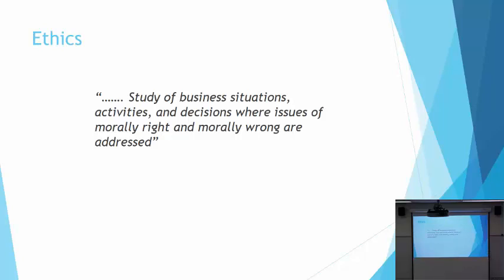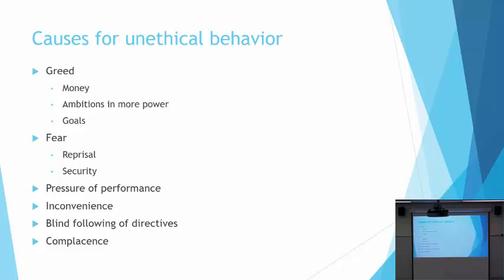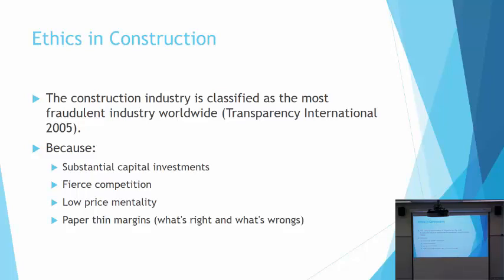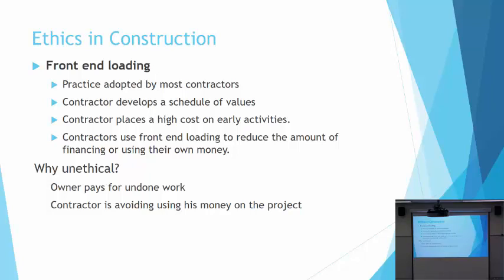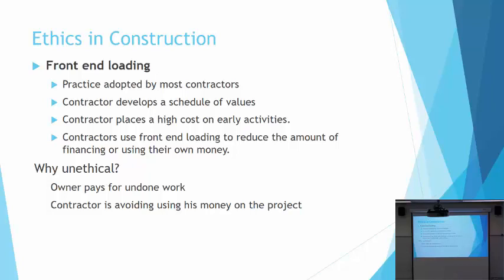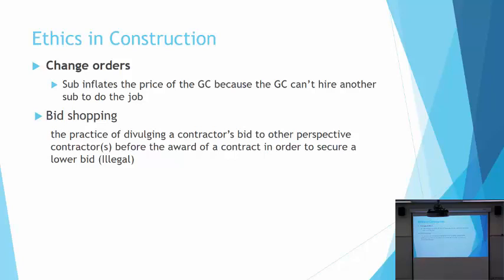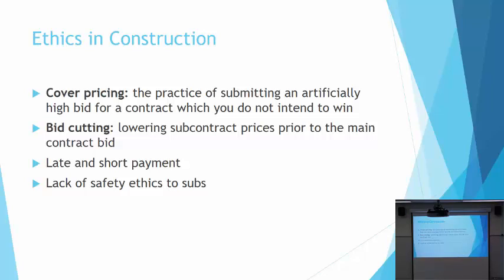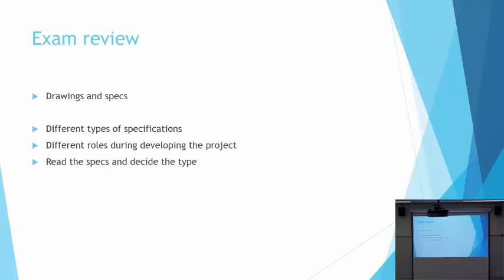Ethics and exam review _ 09-19-2017